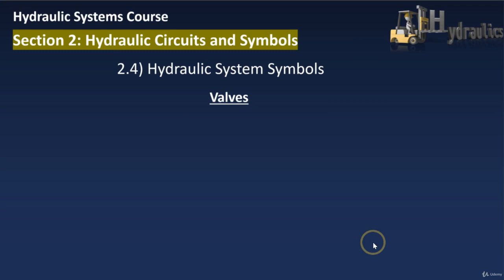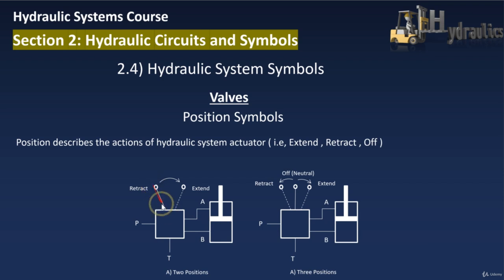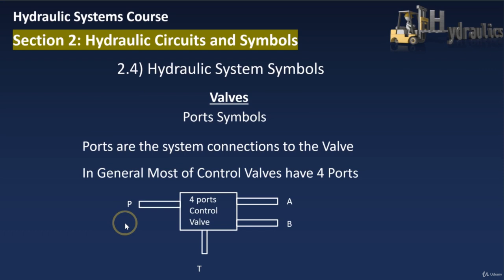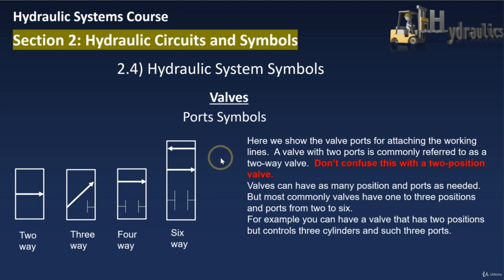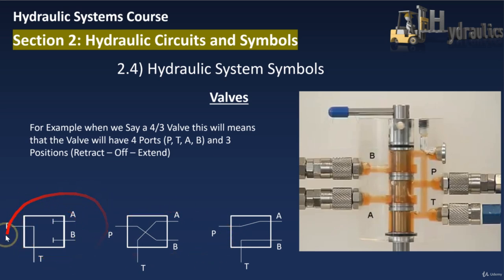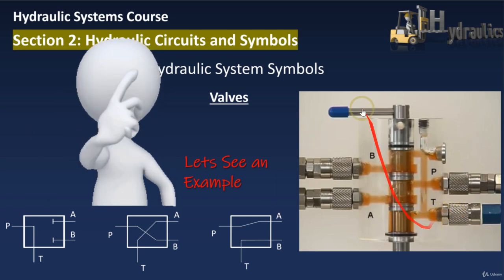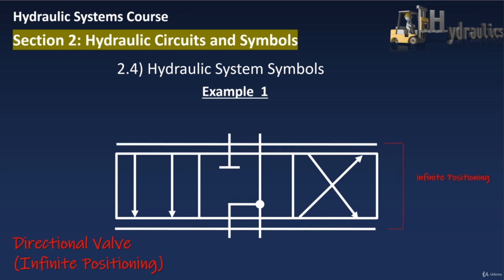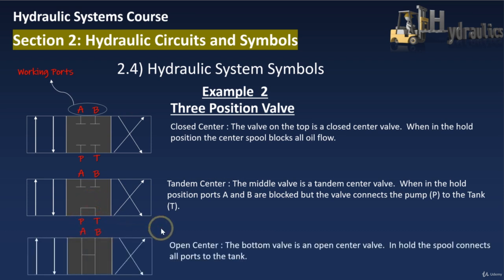7. Hydraulic System Symbols